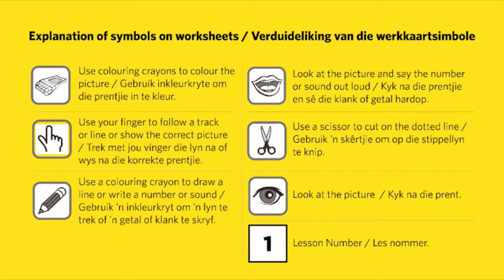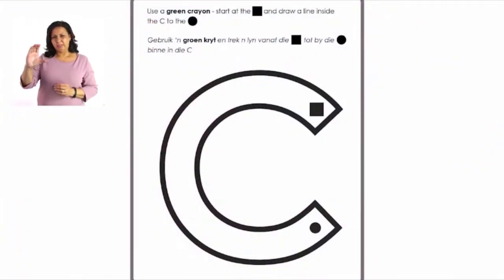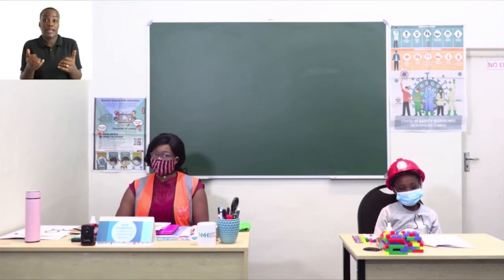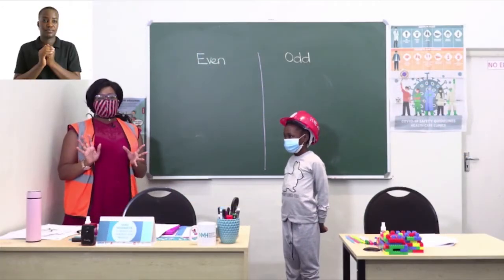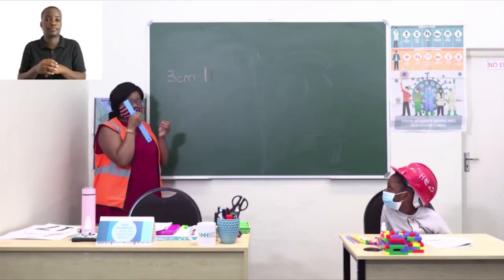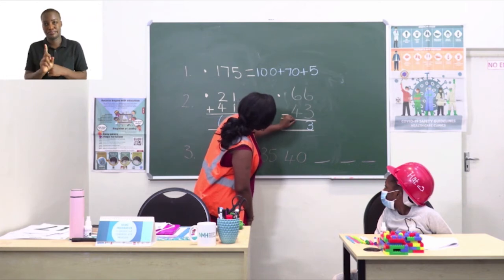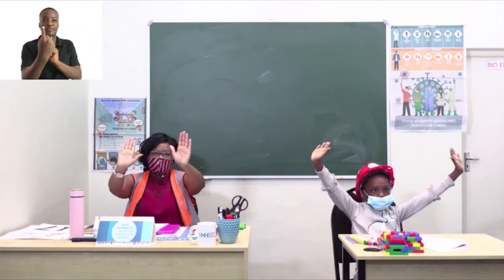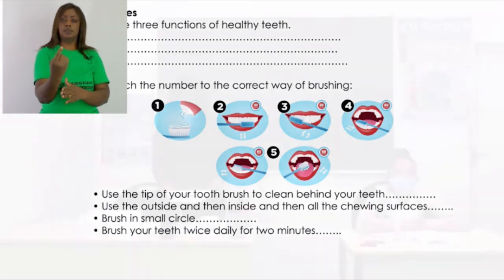My Zone - Online School - Episode 18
My Zone is dedicated to contribute towards the learning process in the comfort of your home, with added accessibility for the deaf. Todays tutorial video focuses on
Week4; Pre-primary & Grade 1 - Week 4 - Lesson 3
Grade 2&3 - Week 4 - Lesson 3
Grade 4&5 - Week 4 - Lesson 4 (Science)